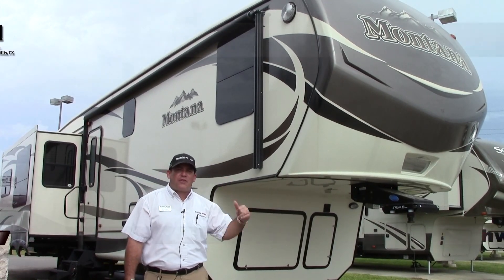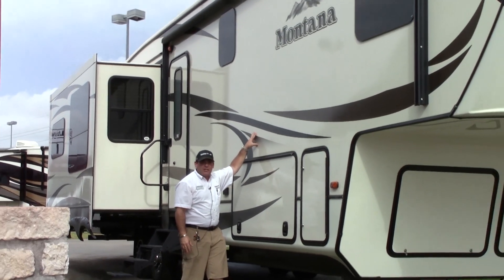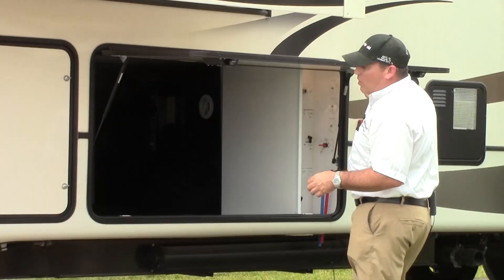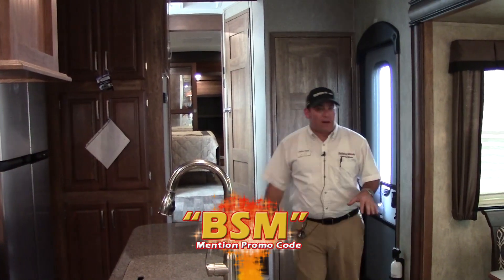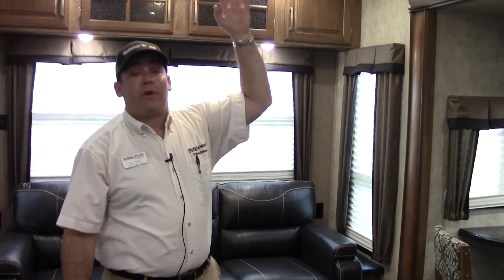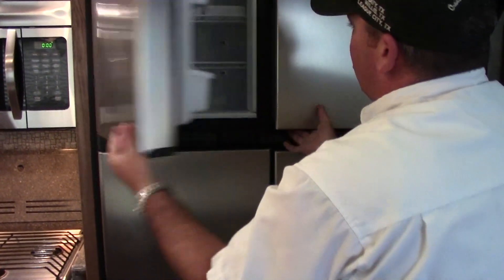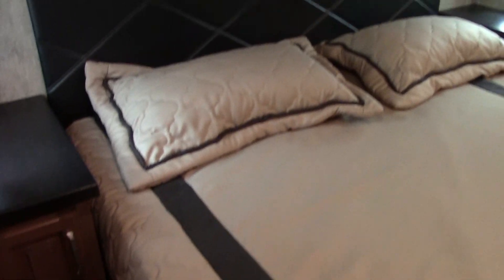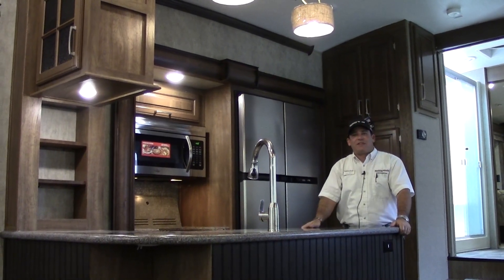New 2016 Keystone Montana 3402RL Fifth Wheel RV - Holiday World of Houston & Dallas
The Montana 3402RL is a rear living 5th wheel with excellent construction, four season insulation and additional pass through storage. It features frameless windows, power awning, auto leveling, large pass through storage, vacuum, Mor-Ryde hitch pin, back up camera, Correct-Trac alignment suspension system, full sized residential stainless steel refrigerator, stainless steel convection microwave, oven, dinette, pantry, large closet in bedroom and plenty of storage.